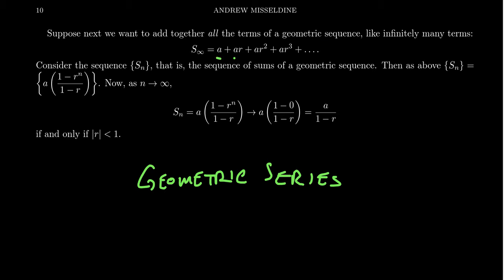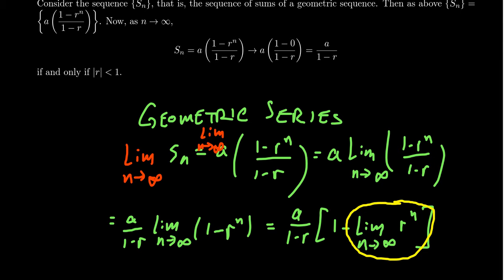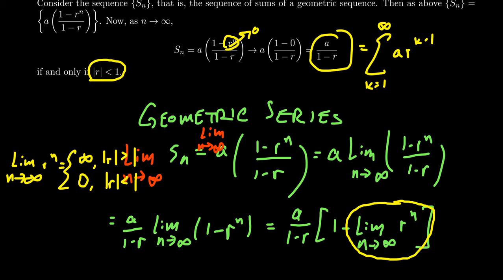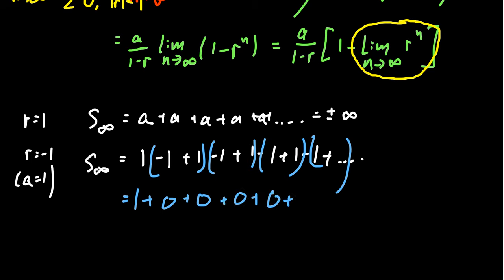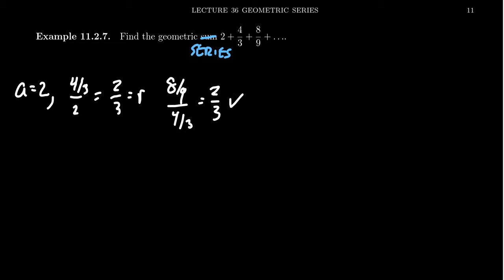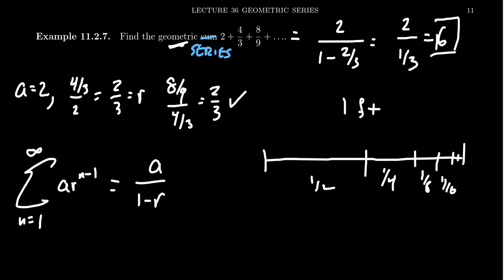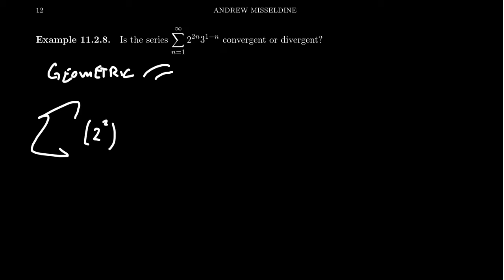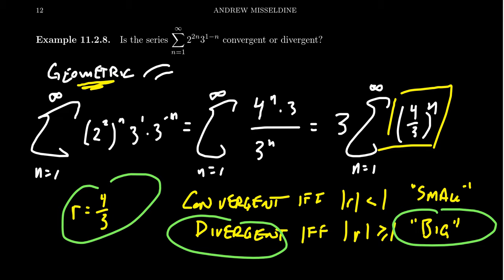Geometric Series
In this video, we demonstrate how to determine the convergence of a geometric series and, when convergence, we provide a formula for computing the sum of the series.

This is lecture 36 (part 4/7) of the lecture series offered by Dr. Andrew Misseldine for the course Math 1220 - Calculus II at Southern Utah University. A transcript of this lecture can be found at Dr. Misseldine's website or through his Google Drive